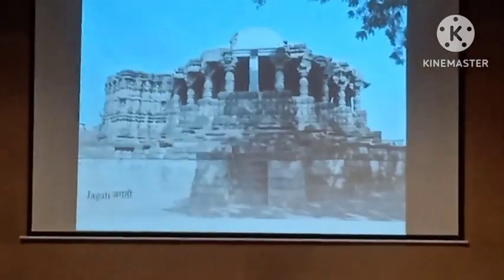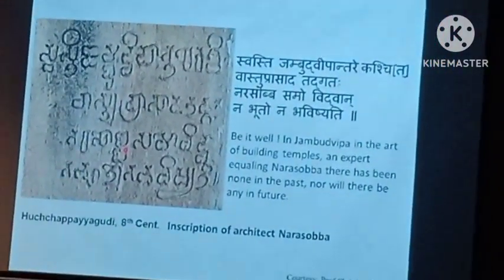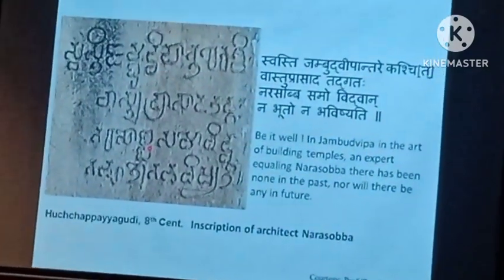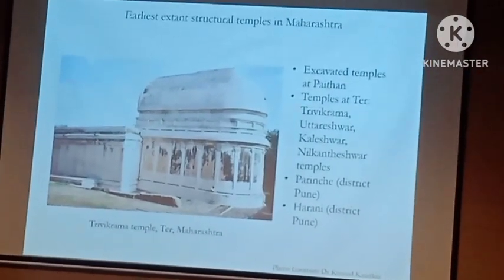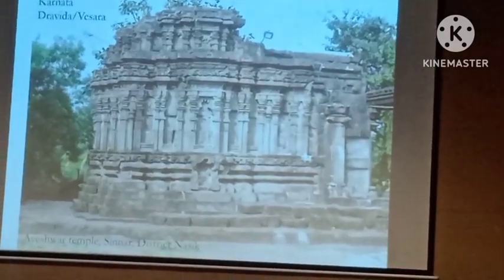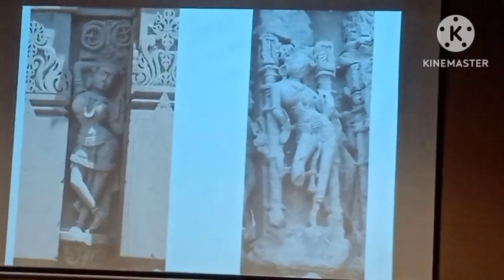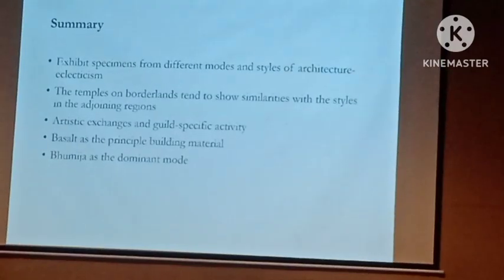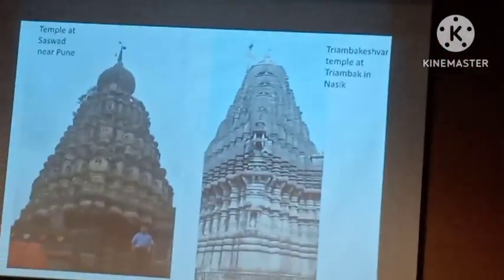Introduction to Indian Temple Architecture Course | Bhandarkar Institute, Pune | 17 & 18 June, 2023